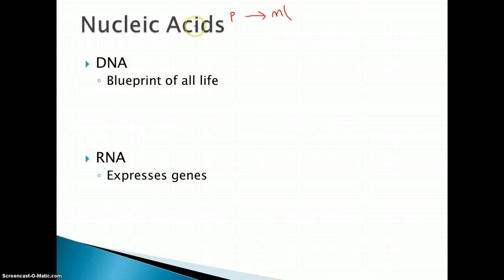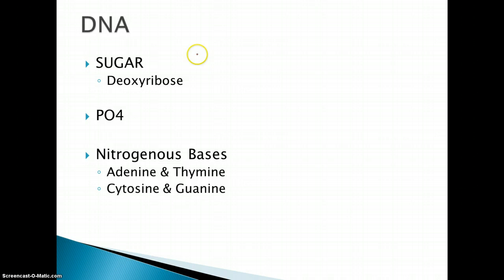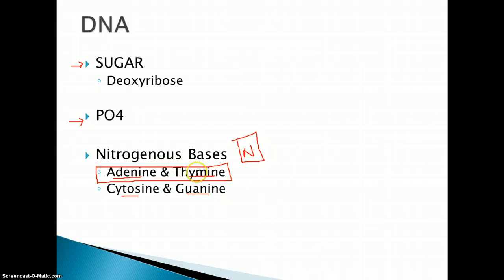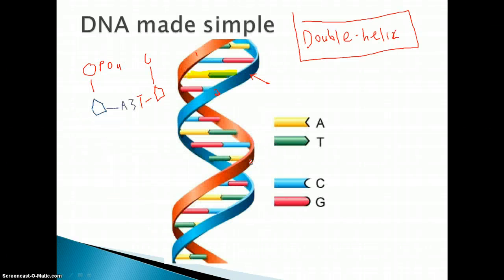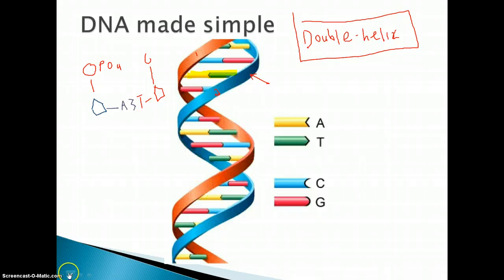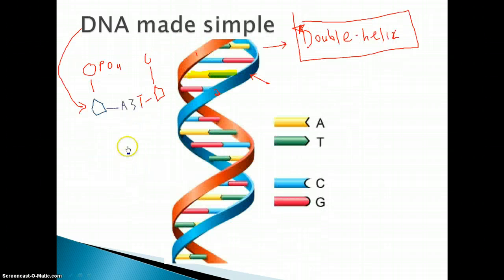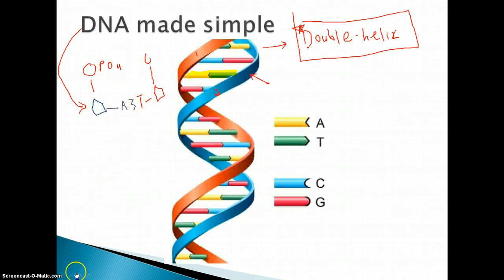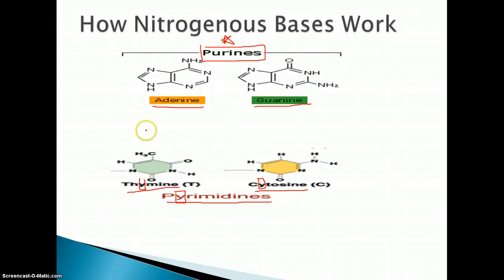Deoxyribonucleic Acid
This video covers how DNA works and how the structure of DNA is formed. It covers the sugar, phosphate, and nitrogenous bases of DNA.